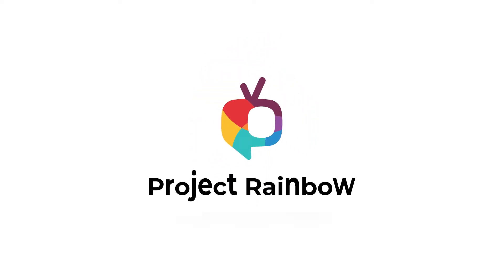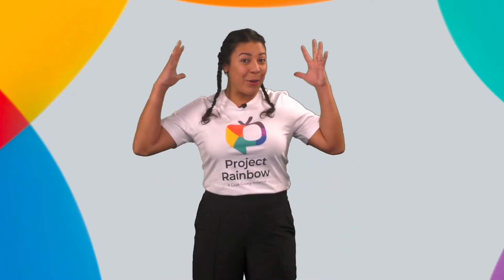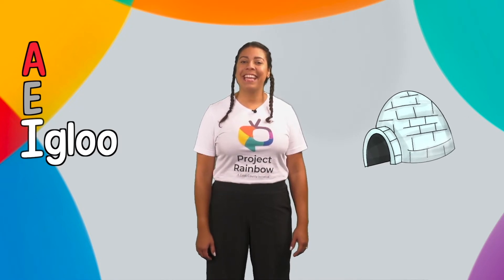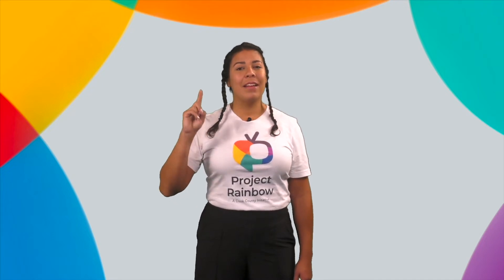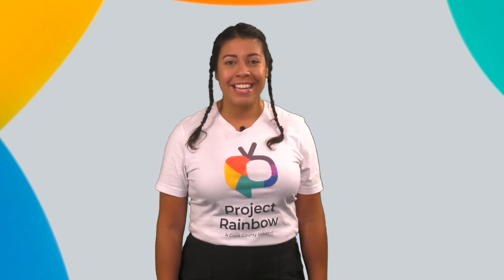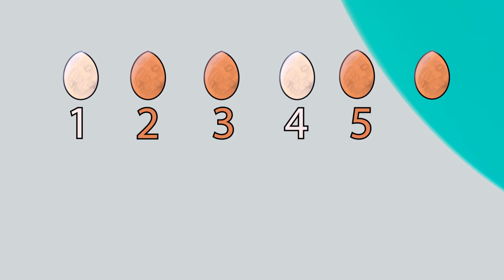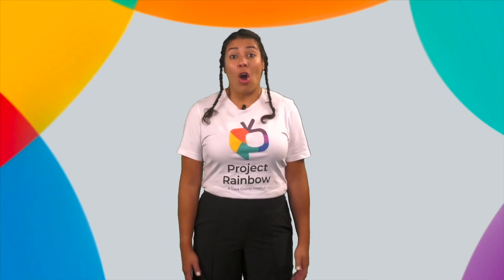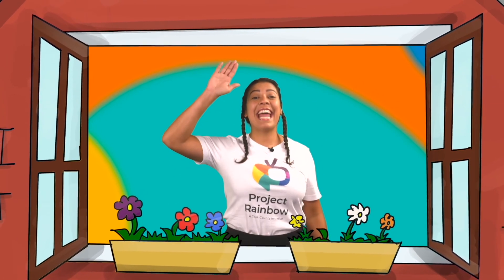Project Rainbow - The Letter E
Project Rainbow is proud to present today's episode: The Letter E!